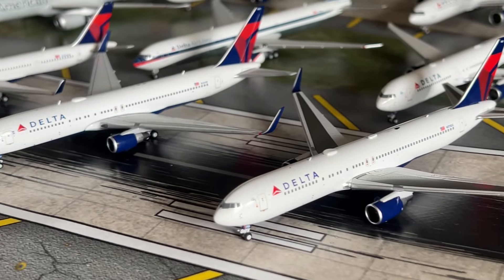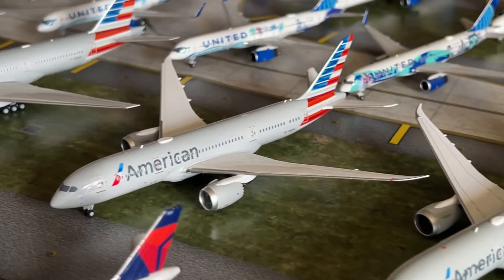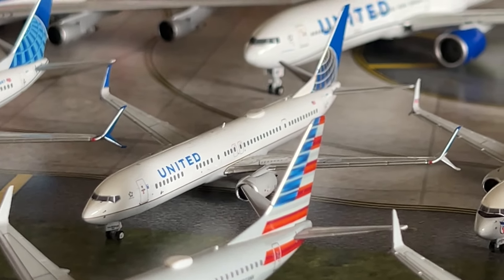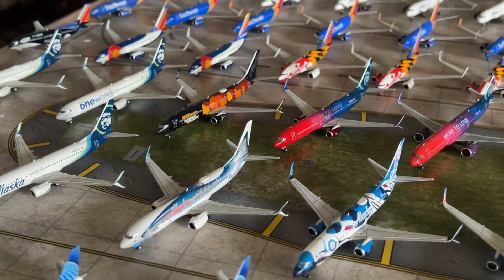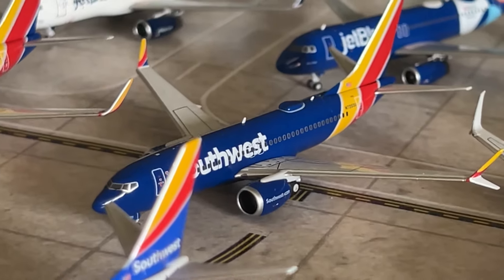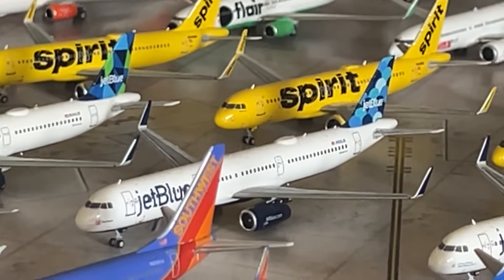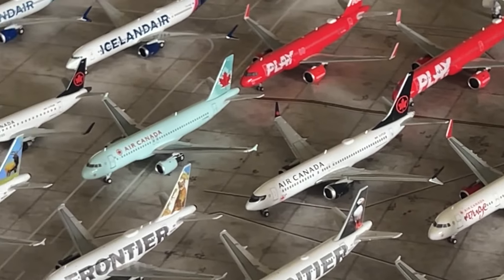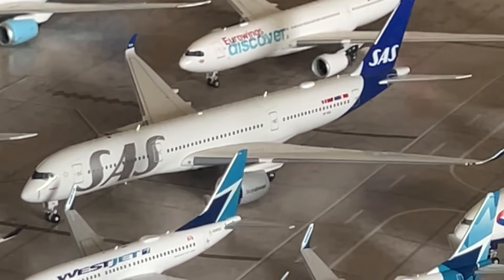FULL 300+ Gemini Jets & NG Models Collection | 1:400 & 1:200 Model Collection Update | August 2024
Hi everyone, today I will be a Collection video of my full 1/400,1/200, and 1/72 scale diecast model aircraft collection along with my Daron Skymark Collection!

Current Airports Updates:
Jacksonville Fictional Airport: Operational
Norfolk International Airport: Operational
Random Model Airports: Operational

Timestamps:
0:00 Intro
1:28 Delta Airlines Collection
7:30 American Airlines Collection
12:27 United Airlines Collection
19:47 Regional US Carriers
20:06 Alaska Airlines Collection
22:56 SOUTHWEST Airlines Collection
35:35 Breeze Collection
35:56 JetBlue Collection
38:37 Frontier Airlines Collection
41:10 Spirit Airlines Collection
41:55 Other US Carriers
43:54 Air Canada Collection
45:12 Other Canadian Carriers
47:59 Central America/Carribean Collection
49:57: South American Collection
51:22 Nordic Airline Collection
52:57 British Airline Collection
54:43 Western Europe Airline Collection
57:27 Qantas Collection
58:15 Asian Airline Collection
59:37 Retro Airline Collection
1:01:23 Cargo Airline Collection
1:02:06 Military Collection
1:03:16 Other Scale Collection
1:06:02 Conclusion/Outro